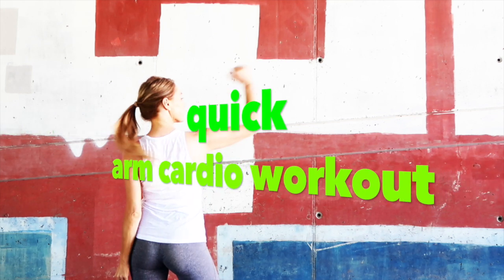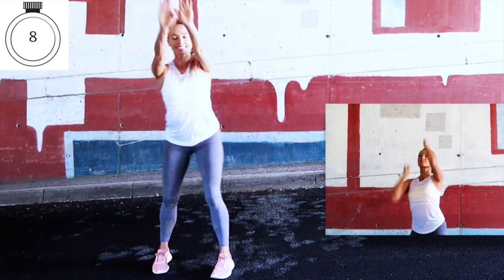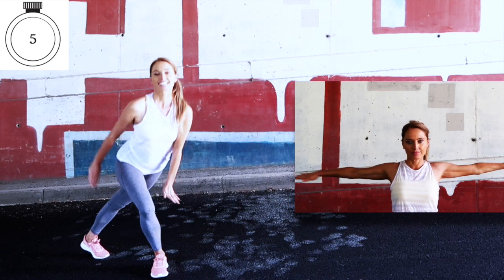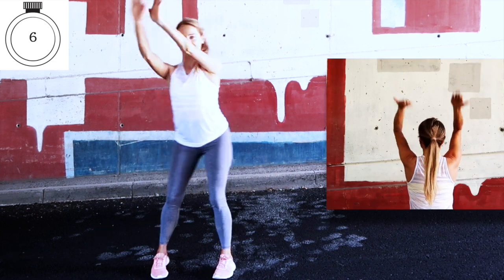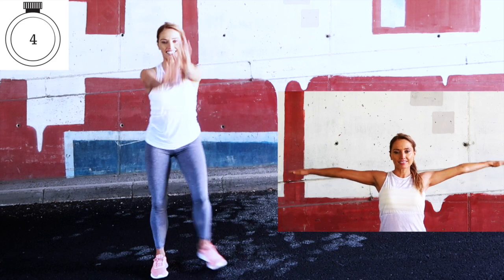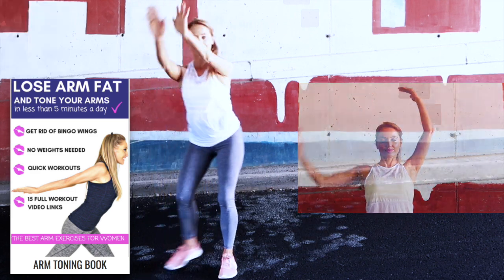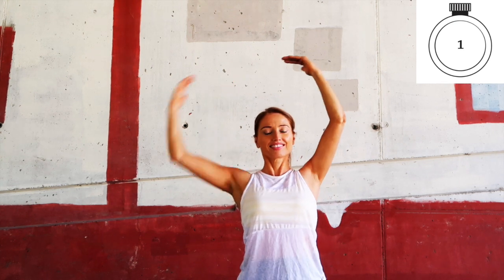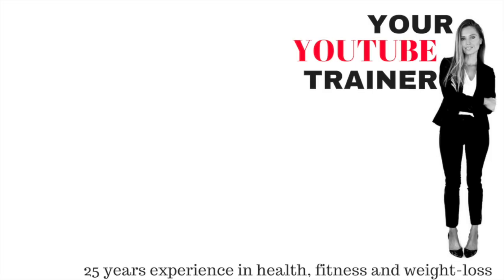ARM EXERCISES FOR WOMEN - HOME EXERCISE VIDEO WITH THE BEST ARM EXERCISES FOR WOMEN WITHOUT WEIGHTS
ARM EXERCISES FOR WOMEN - HOME EXERCISE VIDEO WITH THE BEST ARM EXERCISES FOR WOMEN WITHOUT WEIGHTS.GET YOUR DREAM ARMS 💪🏽 📕 BOOK